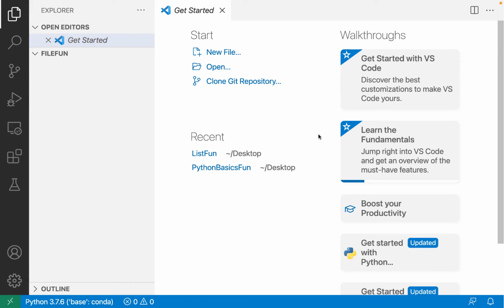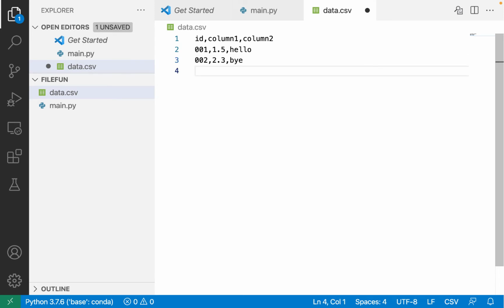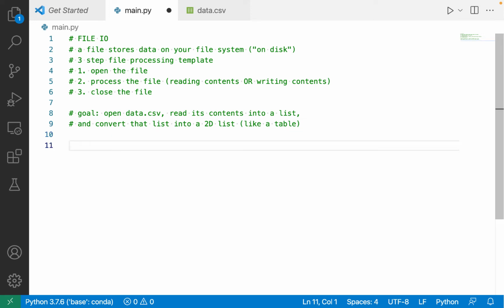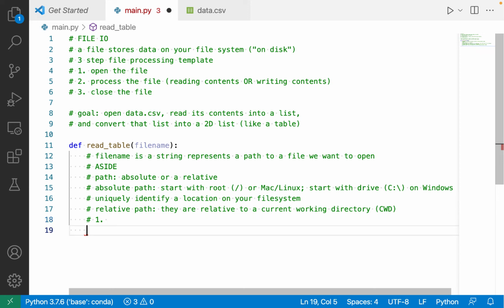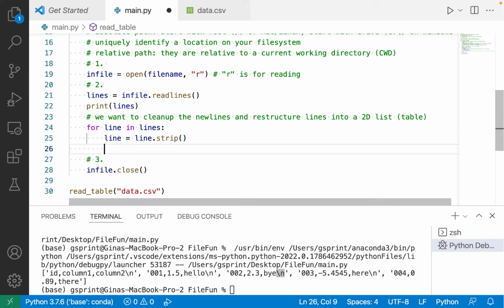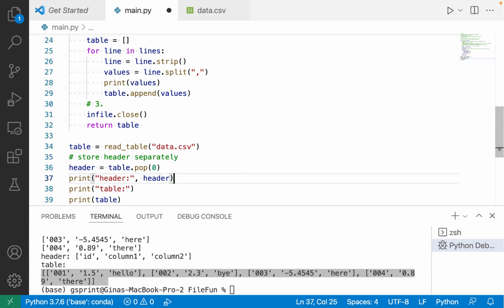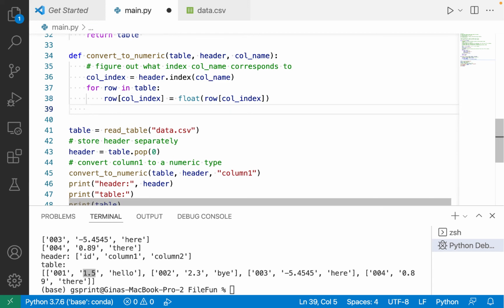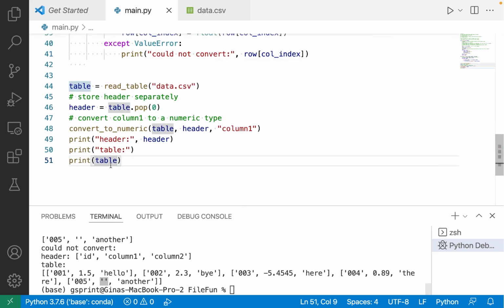Introduction to Programming with Python: Reading Data from a File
This video provides examples of reading data from a file in Python. Specifically, it shows how to open a CSV (comma separated value) file, process its contents, and close the file. The following topics are covered when processing the file contents:
-Read all lines from a file
-Iterate through the file lines
-Split each line into its individual values by using string split() with the comma delimiter
-Store the values in a table format using a 2D list
-Convert the numeric values from string to a numeric type like int or float

This video is the twelfth video in a multi-part series on getting started with the Python programming language. Next video in the series on writing files